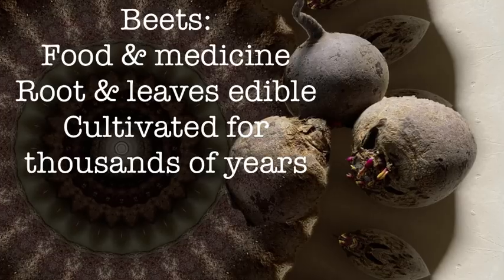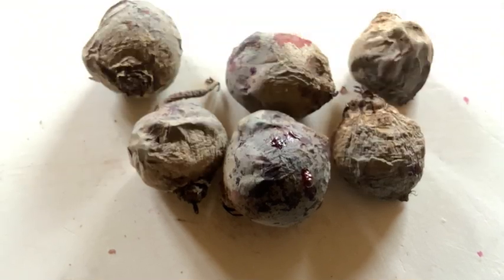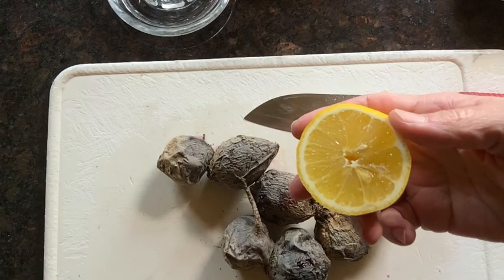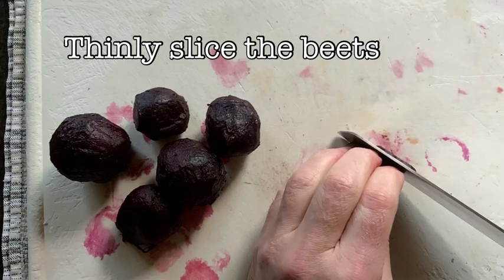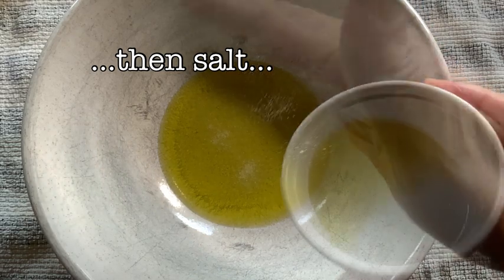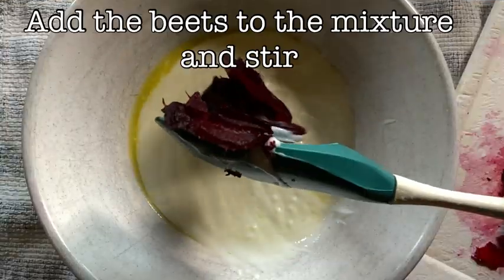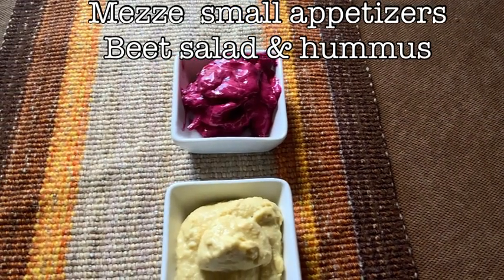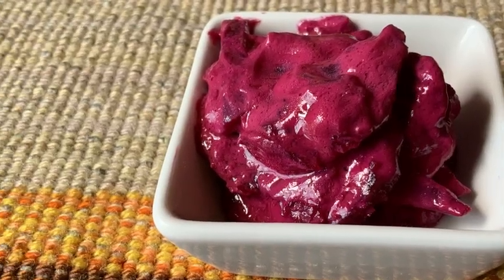Roasted beet & yoghurt salad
An inexpensive and flavourful dish. This dish can often be found on mezze tables alongside olives, cheese, hummus, and other savoury morsels in countries like Turkey, Egypt, Lebanon.

Beet & yoghurt salad
500-600g roasted beetroot
250g plain yoghurt
1/2 lemon juiced
30ml olive oil

Appetizers are meant to stimulate your palette by providing flavours, colours, and textures that awaken your taste buds for the next meal. The sugars found in beets are more easily absorbed than cane sugar and are packed full of important nutrients.
Beets are a wonderful option to add to your diet and it is also a great way to remain healthy.